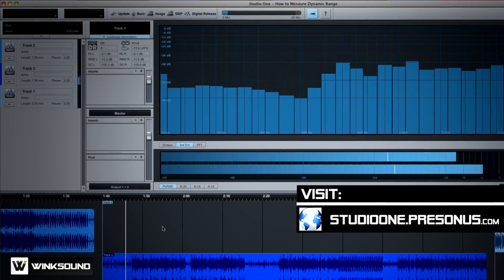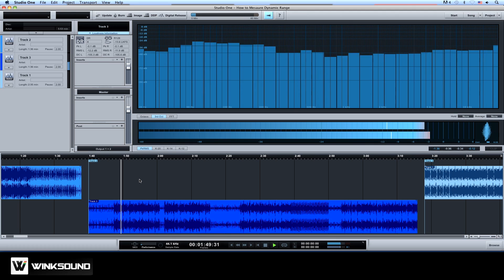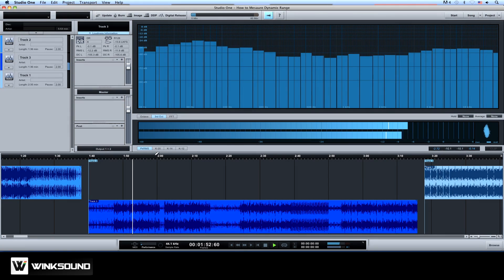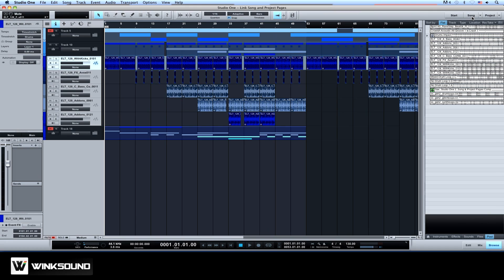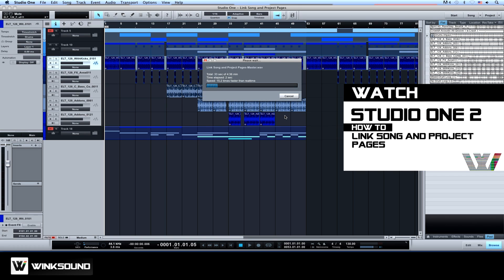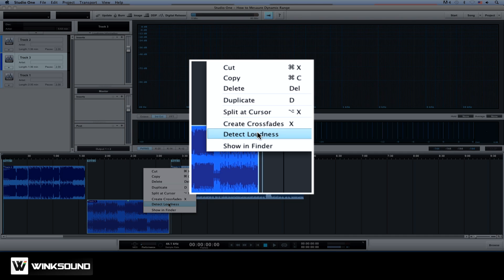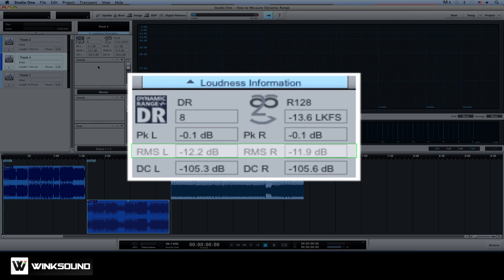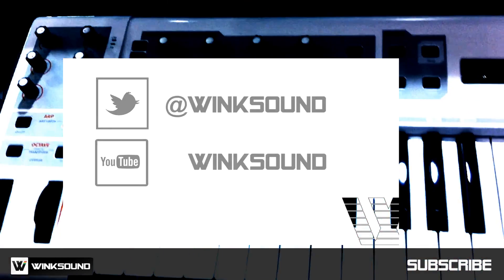Presonus Studio One 2: How To Measure Dynamic Range | WinkSound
Dynamic range is the difference between the loudest and softest portions of an audio file. By allowing there to be space between these loud and quiet parts you will experience better translation when playing back your tracks across multiple formats like earbuds, car stereos, venues and professional live sound rigs. In this video learn how to use the Detect Loudness function within PreSonus Studio One 2 Professional to help you calculate the dynamic range of an audio file as well as give you an overview of the loudest Peak and RMS levels.

To find the dynamic range of an audio file:
1. Right click in the Track Column and choose "Import File...".

2. Choose the file(s) you wish to import and click OK.

3. Right click on a file within the Track Lane and choose "Detect Loudness".

4. Expand the Loudness Information section above the Master Device Rack to learn the dynamic range of the selected track.

The average dynamic range of an audio production has changed as technologies develop and allow for more headroom. This means our mixes today are much louder than before. As a general guideline it's a good idea to keep a minimum of 6 to 8 dB of dynamic range depending on the genre of music and what the production calls for.